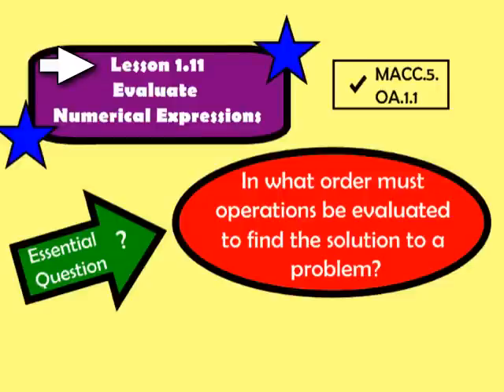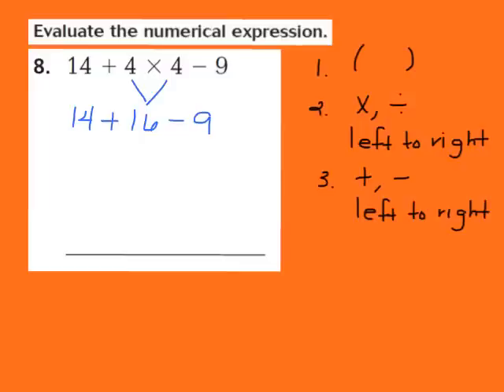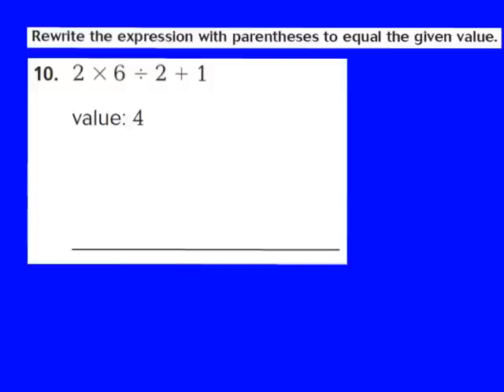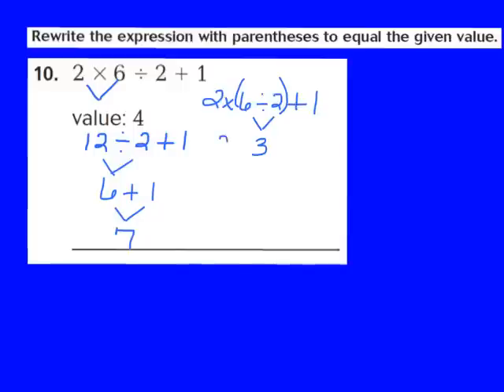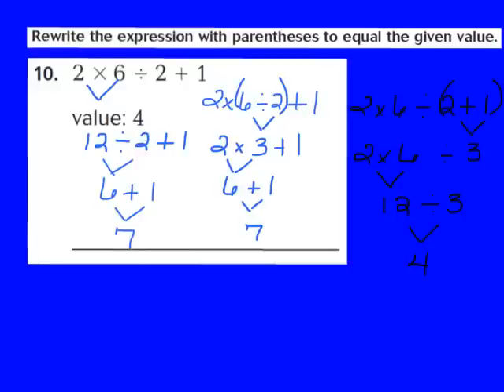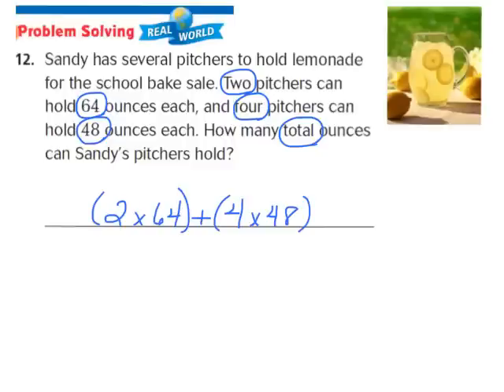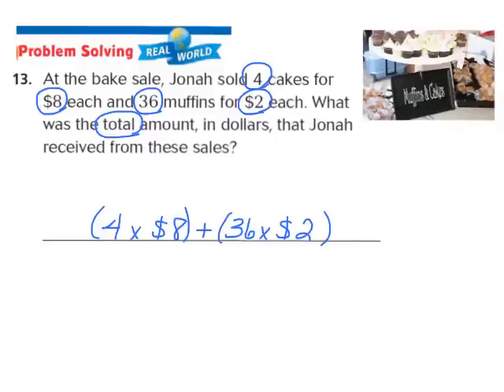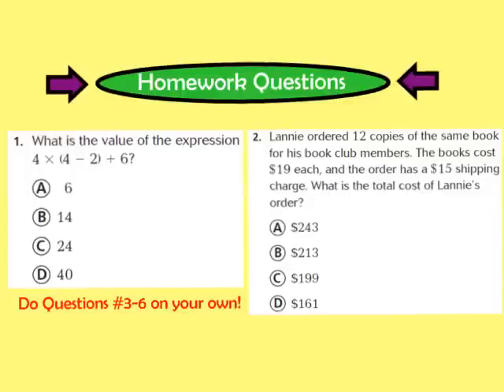Lesson 1.11 Evaluate Numerical Expressions (2)